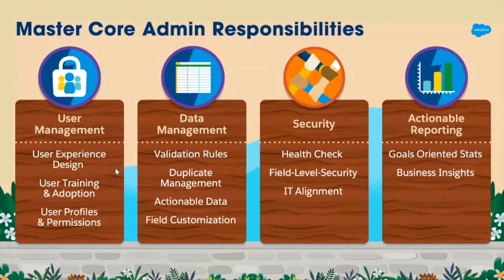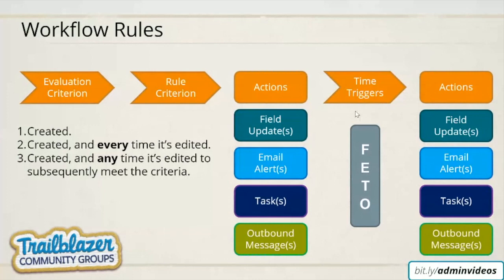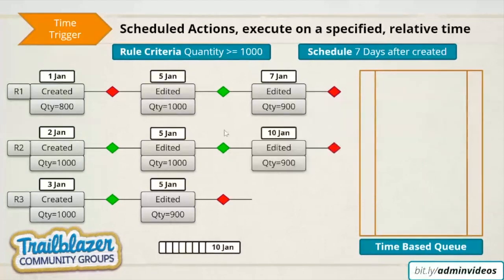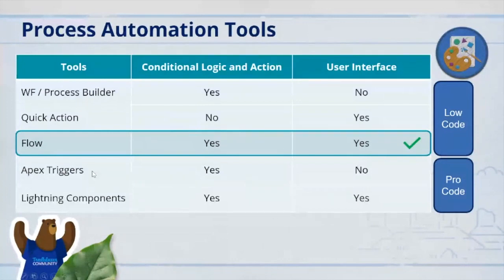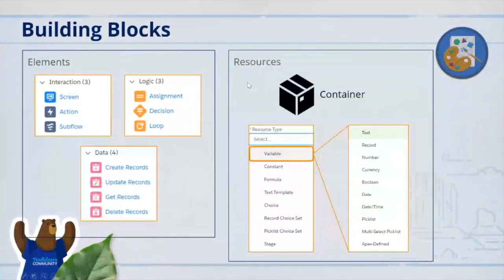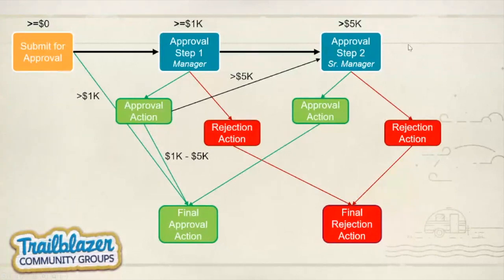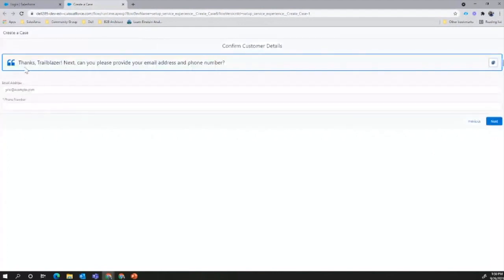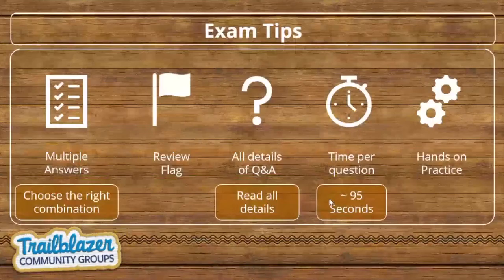Salesforce Admin Certification Preparation Process Automation - New Syllabus - Flow Process Builder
Prepare for Admin Certification & Process Automation
00:00 Introduction
00:41 Agenda
01:50 Trailblazer Community Introduction
02:30 Who is Salesforce Administrator?
06:30 Exam Overview - Weightage and Breakdown - New Syllabus
08:20 Focus Topics and Prioritization
12:18 Process Automation - Syllabus - Topics
14:00 Workflow Rules
15:51 Evaluation Criteria - edited to subsequently meet the criteria
21:16 Scheduled Action - Time based queue
27:50 Process Builder
32:01 Compare various process automation tools
35:50 Flows & Flow Builder
50:33 Approval Process
01:03:35 Trailhead - Modules, Trails & Superbadges
01:04:55 Flow Demo in a Salesforce org
01:11:38 Case and Lead Automation
Web-to-Case, Web-to-Lead, Email-to-case, Assignment Rules, Auto-response rules
01:14:00 Case Escalation Rules
01:16:30 Exam Tips and Tricks
01:19:58 Additional Resources
01:22:20 Win a Certification Voucher
01:23:08 Upcoming Events

Upcoming Session
10th October 2021 - Admin Certification, solve a practice test together & win certification voucher

** Trailhead Live Sessions
- Escalation Rules

Community Group Leader
Nishant Singh Panwar